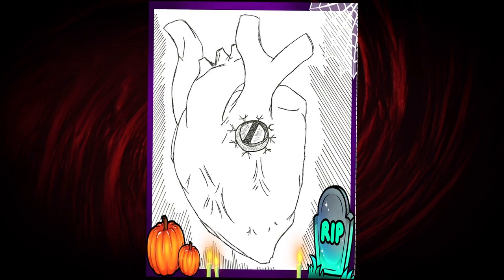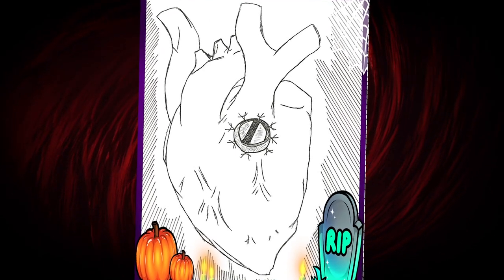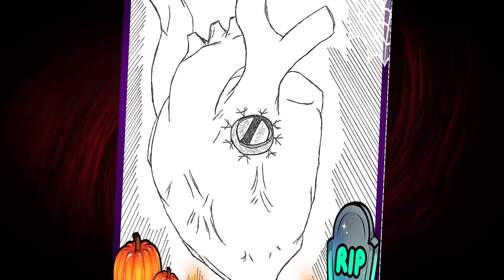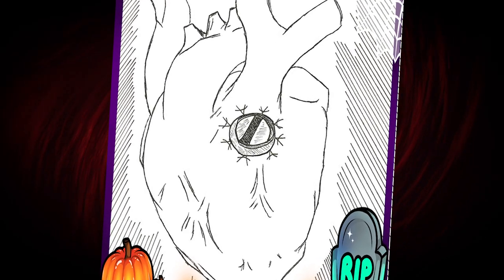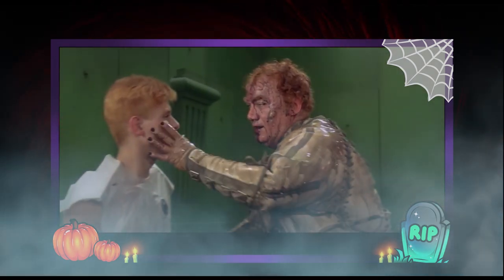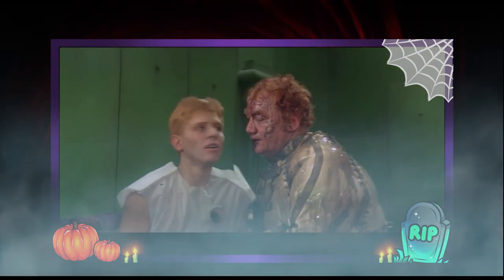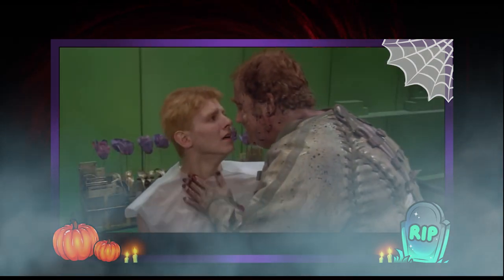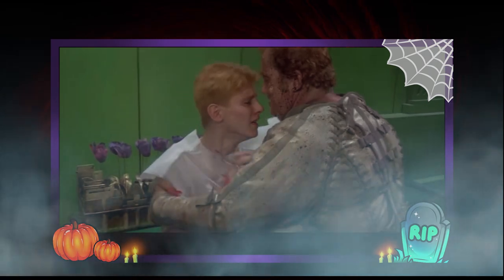Heart Plug (DUNE LORE)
Heart Plugs in Dune
👻SPOOKTOBER👻

👻☠PuppetMaster1791
👻☠Malcolm
👻☠PEGLEGPETE: killed by a unicorn. Resurrected by CTHULHU
👻☠Cecil, Rawrist's favorite
👻☠MAXIMUM RYAN HOOOOO
👻☠johnny throttle
👻☠KingSaberTooth the redheaded vampire killer..
👻☠Ian Snider
👻☠Unicorn "When you least expect it" Boy
👻☠Crash Gordon
👻☠G. Weeks, an eventual Writer
👻☠Mazzy W.
👻☠Seras the Vampire Slayer
👻☠Dardell Master of the Tinfoil Pirate hat
👻☠Sora
👻☠Metal Maz
👻☠Joe DooM
👻☠Gary, Son of Gary